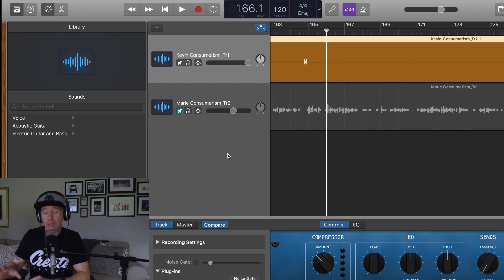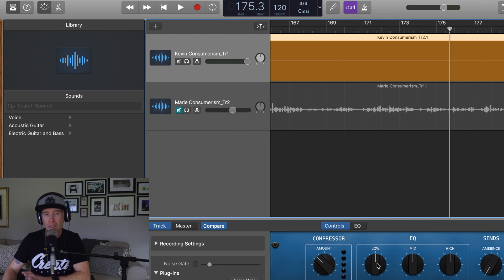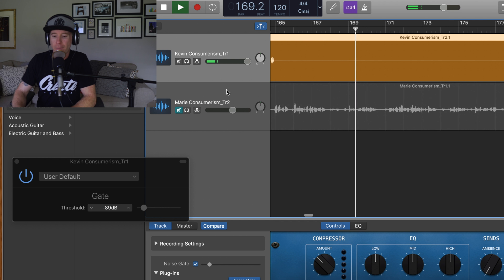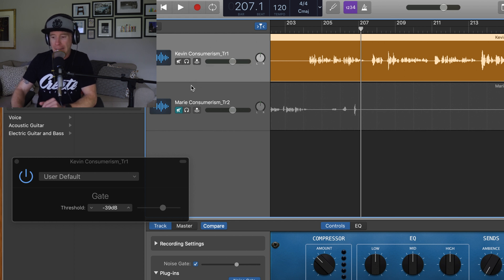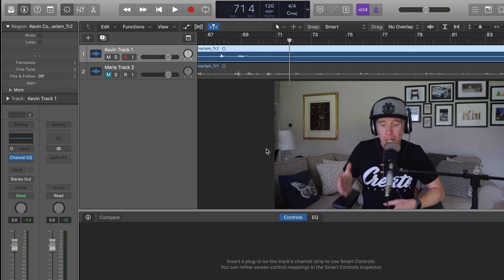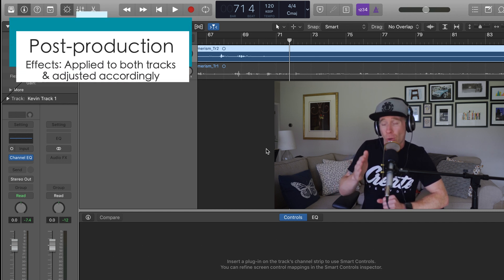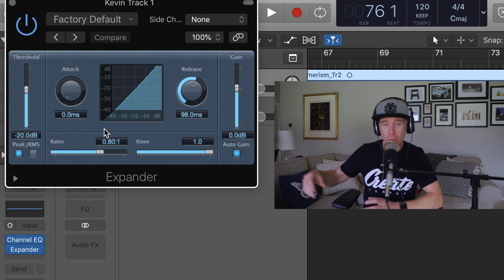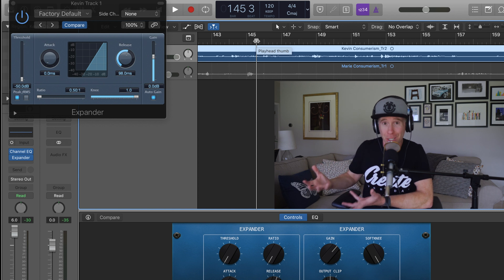How to Remove Background Noise From Your Audio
This is a simple tutorial on how to remove background noise from your audio. These simple steps are a start in helping you improve your audio quality with video or podcasts.
Video Timeline:

Intro: 1:00
Pre-production (equipment/setting): 1:55
Post-production Noise Gate Garageband: 3:30
Post-production Noise Gate limitations: 6:45
Post-production Expander Logic Pro X: 8:18

If you're looking for podcasting equipment:

Handheld Recorder I use (Amazon)
Handheld Recorder I also recommend (Amazon)
Podcast Mic (Amazon)
Boom Stand (Amazon)
Studio Headphones I Recommend (Amazon)
Audio Cable 3.5mm to ¼ inch (Amazon)
Pop filter (Amazon)
USB A to Type-C for Mac (Amazon)

Cross platform editor: Audacity if you're looking for a software based recording/editing setup

My Primary Camera (Amazon)
Prime Lens 16mm (Amazon)
Prime Lens 30mm (Amazon)
Zoom Lens (Amazon)
SmallRig Setup (Amazon)
GoPro (Amazon)
Joby Gorilla Pod (Amazon)
Here’s the mic (Amazon)
Peak Design Clutch (Amazon)
Mavic Pro (Amazon)

Kevin Ross
4845 Pearl E. Cir. STE 101